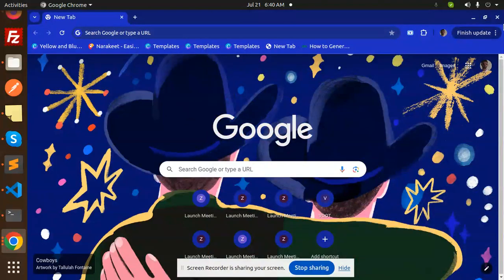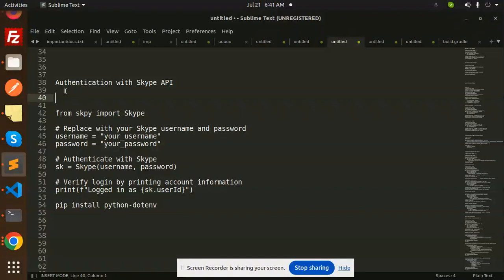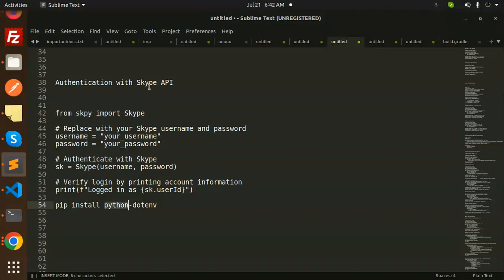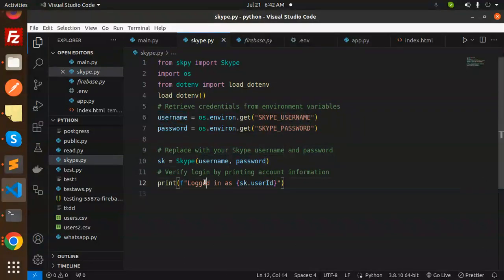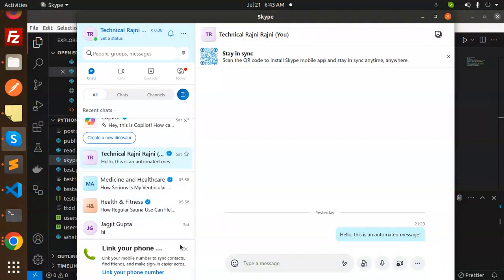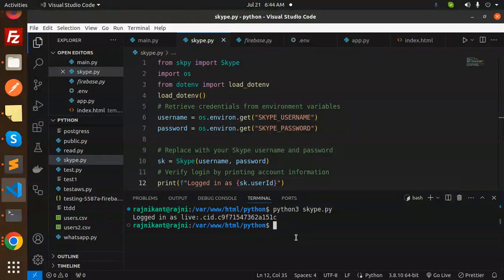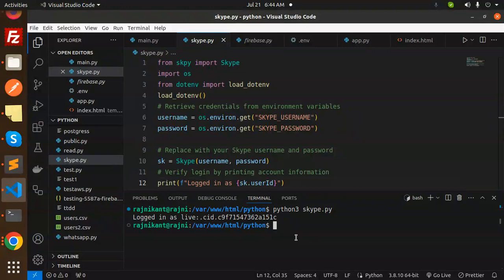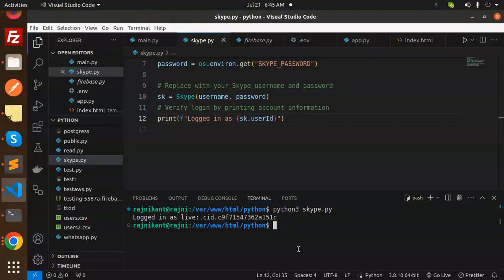Skype API & Python Tutorial #1 Mastering Skype API Authentication with Python! 🐍📞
Mastering Skype API Authentication with Python! 🐍📞
Unlock the power of Skype integration in your Python projects with this comprehensive tutorial! 🚀🔑 In this video, we'll walk you through the process of authenticating with the Skype API using Python. Whether you're building a chat application or automating tasks, this guide will provide all the tips and tricks you need to get started. Don’t miss out on learning how to integrate Skype seamlessly into your code! 💻✨

🔹 What you'll learn:

    Setting up your Skype API credentials
    Authenticating with OAuth
    Making API calls using Python

Authentication with skype api python example github
Skype Python
Skype automation using Python
Skype login
Python send Skype message
Skype download
Skype API call phone number
Skpy github
Sending a message in Skype using skpy in python
Stuck in Creating a Skype Bot via Python using skpy
need an python script that uses skype4py to send an instant ...
How to create a simple skype bot with python and bot framework
Skype REST API python starting conversation
Send messages from Skype with python
Python Skype Integration: Simple Authentication Tutorial! 🐍📞
Getting Started with Skype API in Python: Easy Setup Guide! 🚀📲
Build Your First Skype Bot with Python: Authentication Made Easy! 🤖🔑
Python + Skype API: Authenticate and Connect Like a Pro! 💻🔌
Effortless Skype API Authentication with Python: A Beginner’s Guide! 🌟📡
Unlock Skype API with Python: Step-by-Step Authentication Guide! 🔓📞
Python Skype API Authentication: From Zero to Hero! 🏆📲
Connect to Skype API with Python: Authentication and Beyond! 🌐🔑
Python Skype Tutorial: Mastering API Authentication in Minutes! ⏱️📞
Secure Your Skype Integration: Python Authentication Tips and Tricks! 🔒🐍

Nest